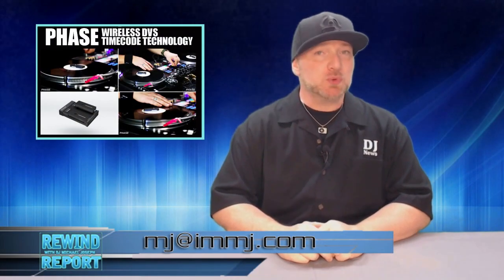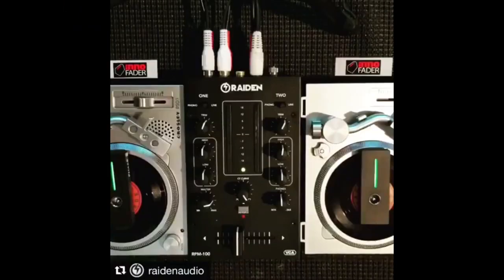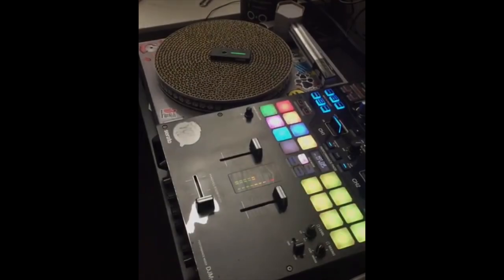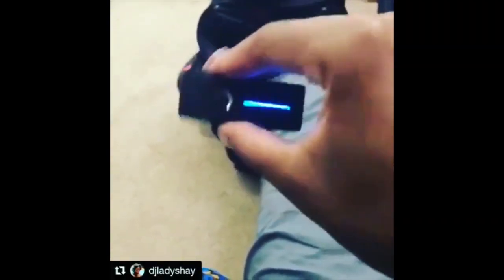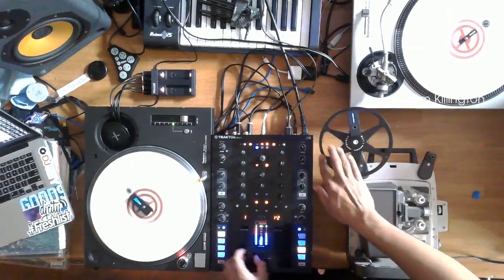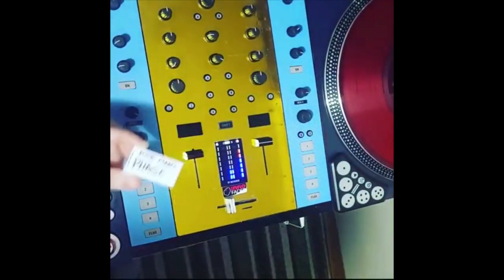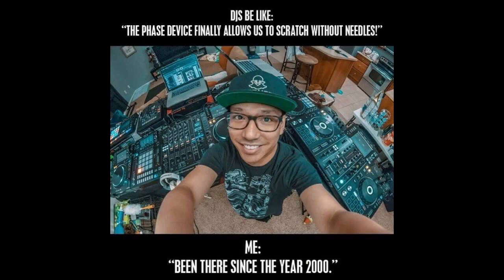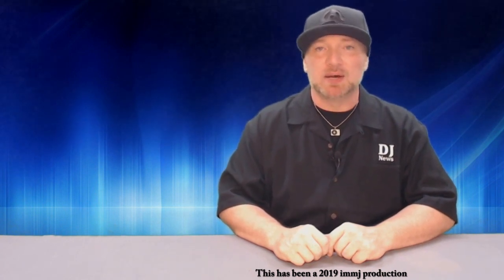WillItPhase ? - What else can you do with the Phase DJ system? The Rewind Report e157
WillItPhase On this episode we take a look at some things you can do with the Phase DJ system that is not actually DJing.